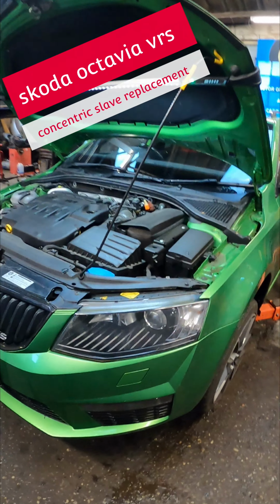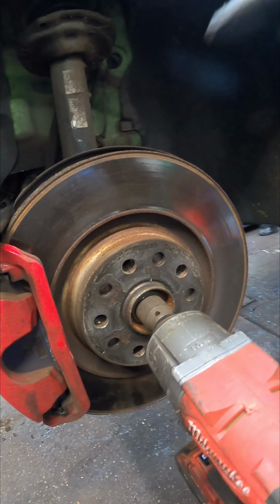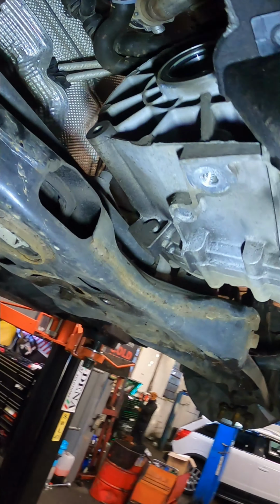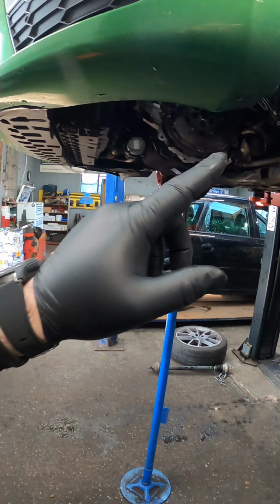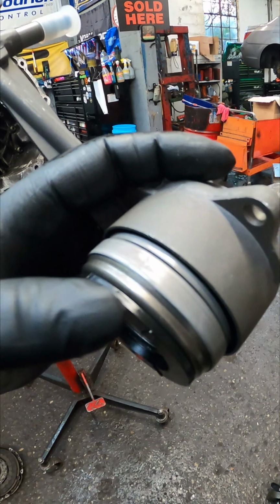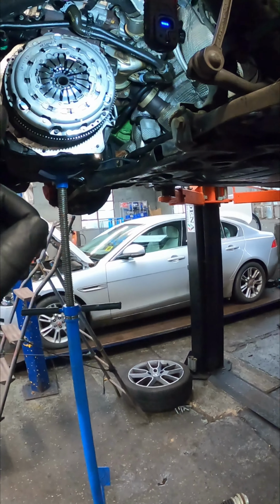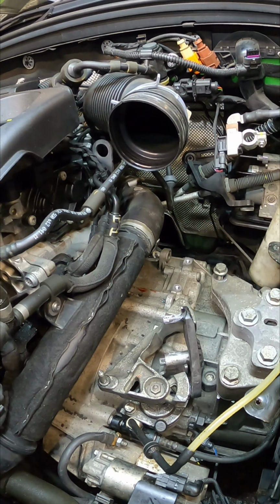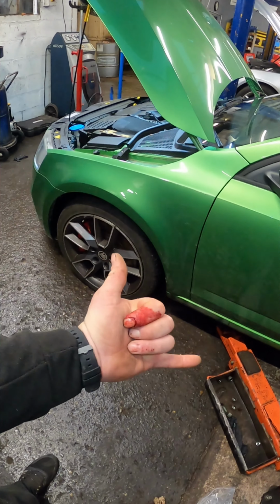skoda octavia vrs clutch replacement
customer complaints of clutch pedal was stuck to the floor. I quickly diagnosed it to be the concentric slave which is located in the gearbox. quickly the box was removed and my diagnosis was spot on as brake/clutch fluid was in the bell housing! a new 3 peice borg and beck clutch kit was fitted bled up and bow got a clutch pedal.